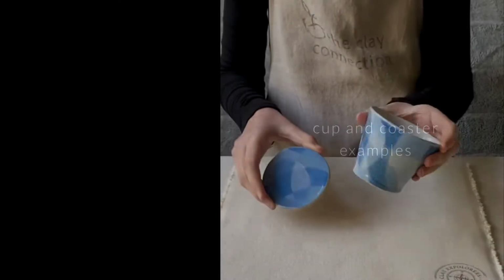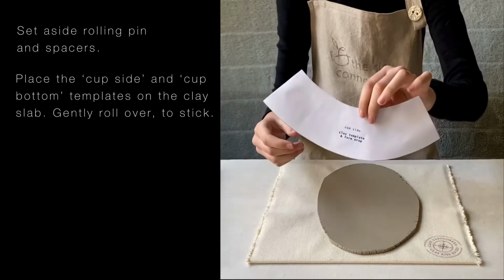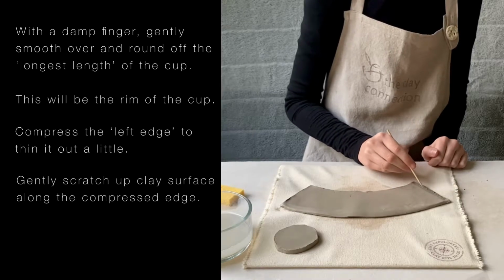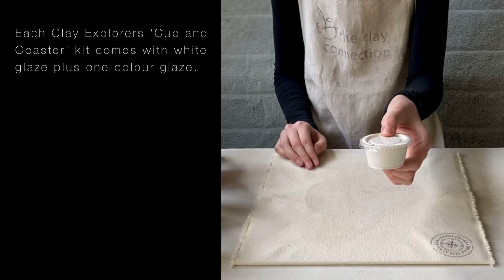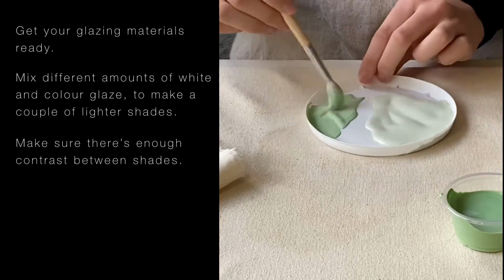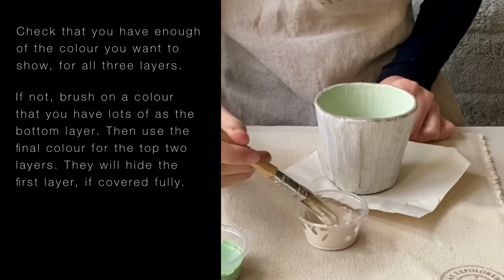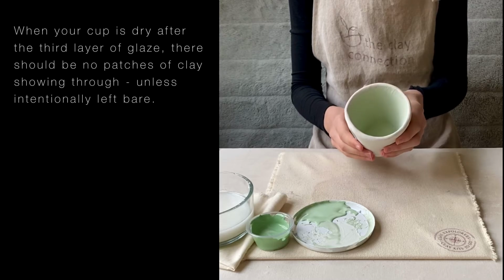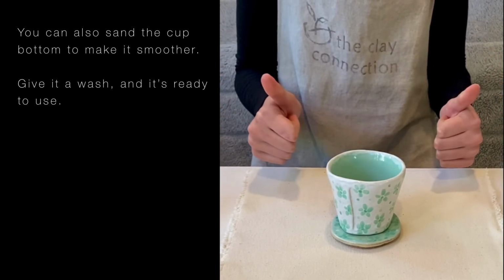Clay Explorers: Cup & Coaster kit demonstration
Hi folks! This is a step-by-step guide to handbuilding and glazing a stoneware cup and coaster, using the Cup & Coaster kit from The Clay Connection & GVKpottery’s ‘Clay Explorers’ series.

This is the very first Clay Explorers instructional video, where my young assistant shows just how easy it is to create pottery with Clay Explorers.

Clay Explorers is a ‘clay-kits-to-go’ series, intended for the clay novice of all ages. This series provides a really enjoyable and relaxing way to learn how to create with clay, from the comforts of home, with easy to understand step-by-step instructions geared toward all learning styles. Please turn off subtitles, as written instruction is included with this video.

Clay Explorer kits were initially created to enable folks to explore clay safely at home during the 2020 pandemic, in lieu of in-studio classes. The kits are primarily intended for local residents who can return their creations to GVKpottery for kiln firing.
But anyone can use this video to learn the steps!

The Clay Explorer series is reviewed at the end of this instructional session.

Please enjoy, and I’d love your feedback!

- Gabriella Valeria Kardosi
GVKpottery / The Clay Connection

🌿 GVKpottery is a small community pottery studio, situated on east beach in White Rock, British Columbia, Canada